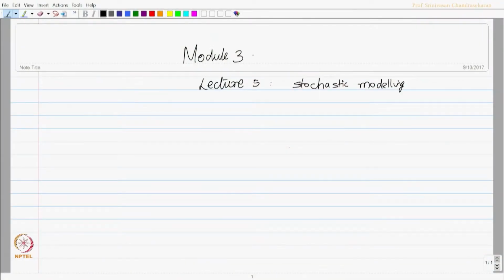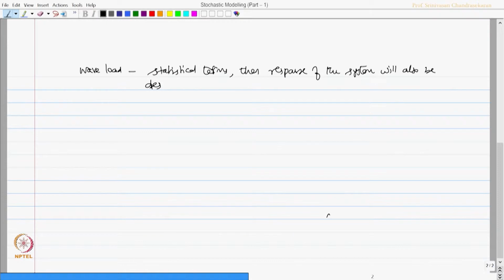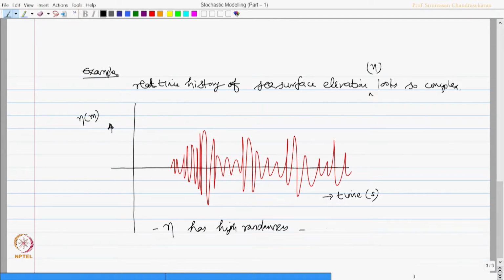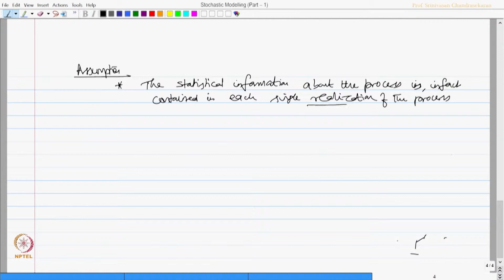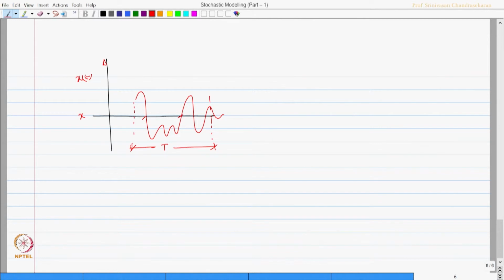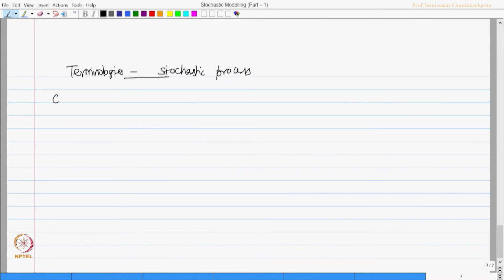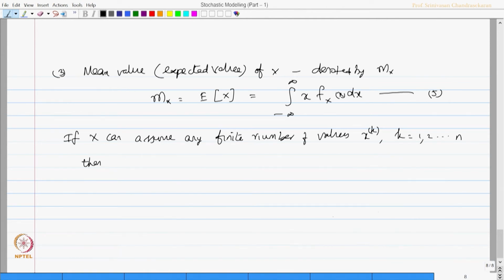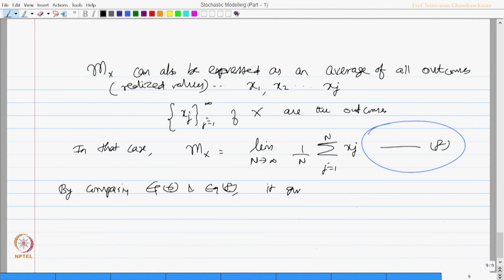Stochastic modelling : Part 1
This lecture describes the stochastic process, cumulative distribution function and probability density function.